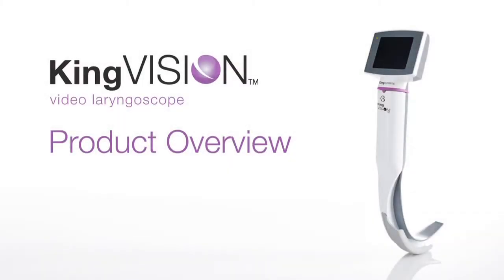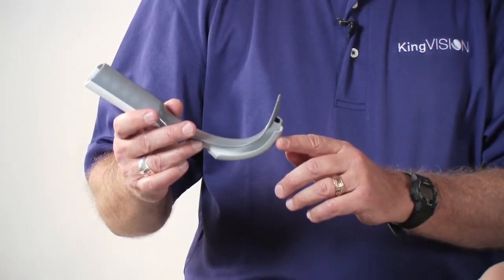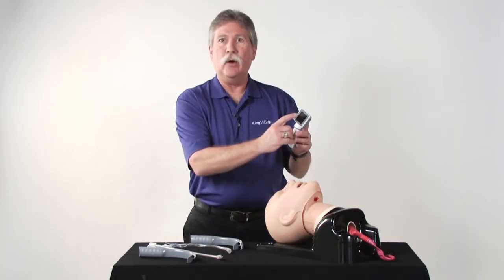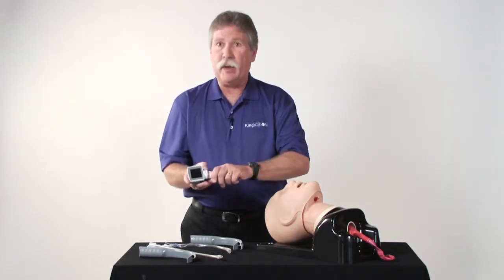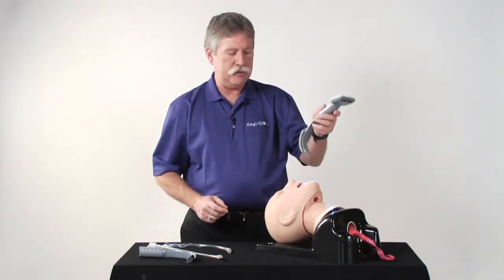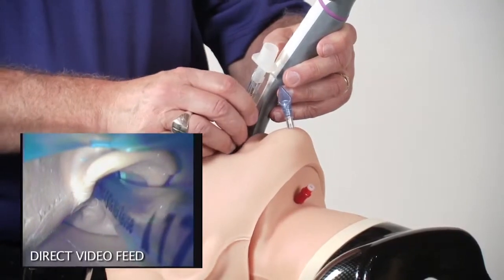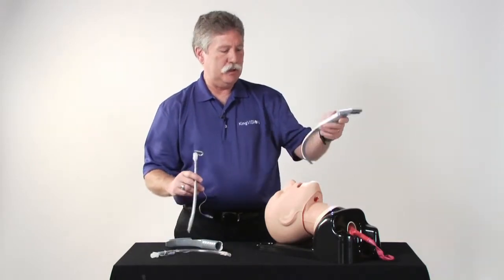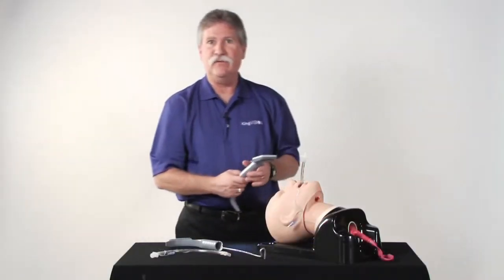King Vision - Overview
Overview over the King Vision Video Laryngoscope. See features and benefits.